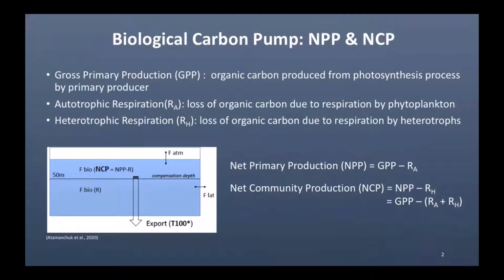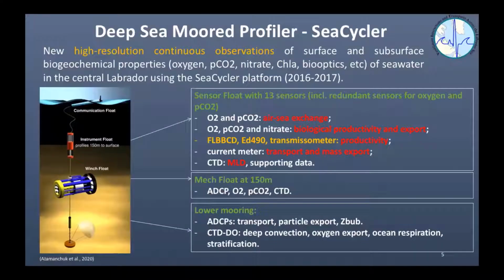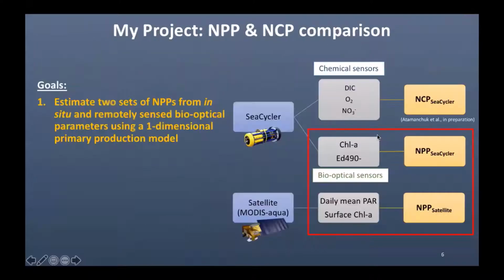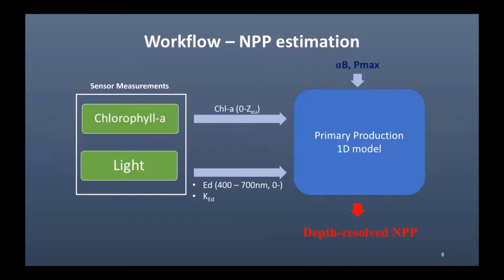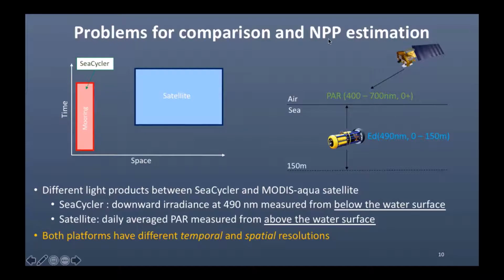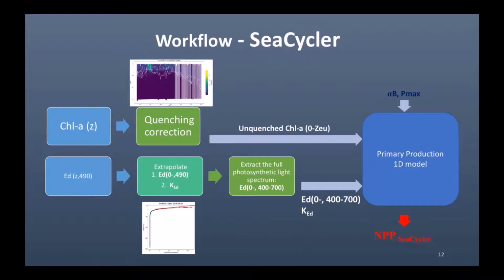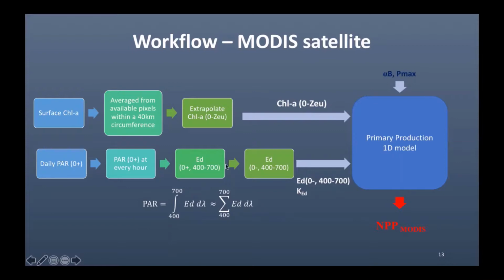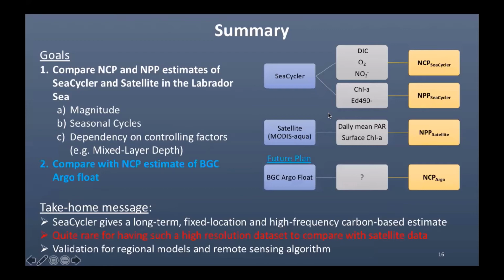Kitty Kam - CDOGS 2021 Presentation